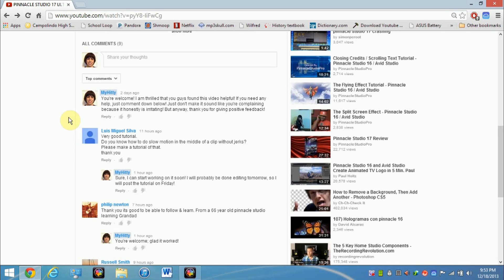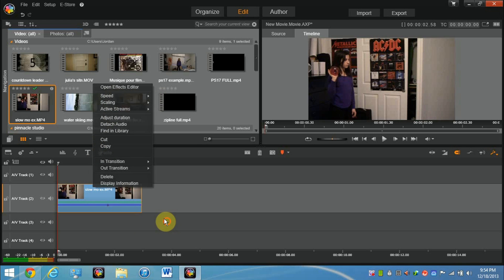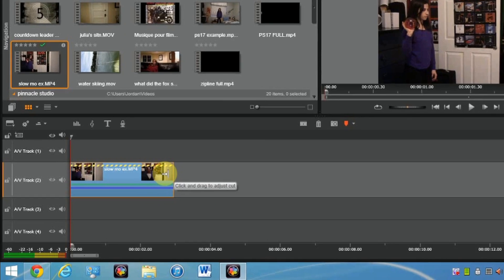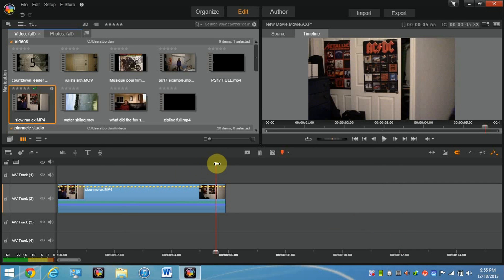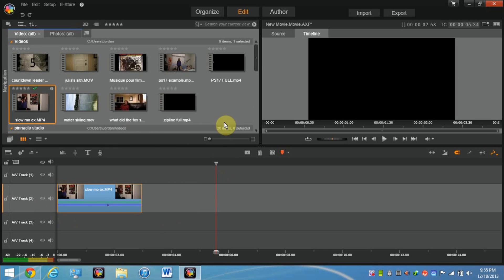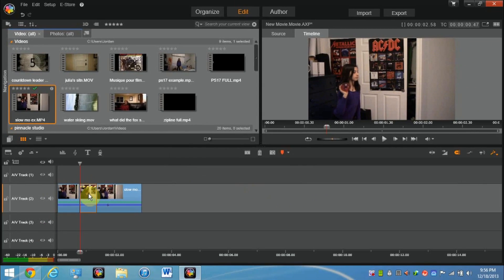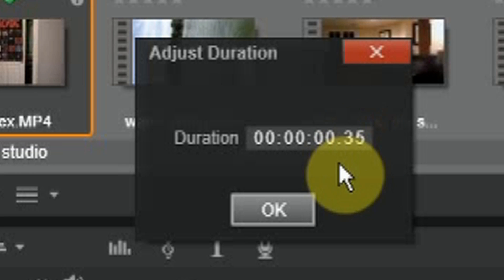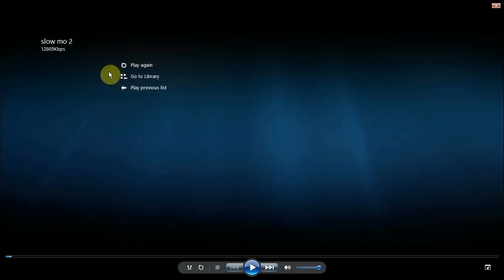Pinnacle Studio 17 & 18 Slow Motion Tutorial!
What's up everybody, this is another helpful tutorial explaining how to do the slow motion effect in Pinnacle Studio 17 Ultimate! Today, I will be showing you 2 techniques in order to add the effect into the clip:

a) The full/whole clip has the slow motion effect
b) The middle/section of the clip has the effect

You can change the speed (to 50%, for example) and then change the duration of the clip, which has the effect applied to it! Watch the tutorial and I hope it helps! If you have any questions, don't hesitate to ask me; I will get back to you as soon as possible! Also, send me more requests because I am more than happy to make more tutorials!

MyHitty

This video was made because of a request by Luis Miguel Silva

If you don't know who this guy is (I don't know him), check his channel below:

Have another nice day!